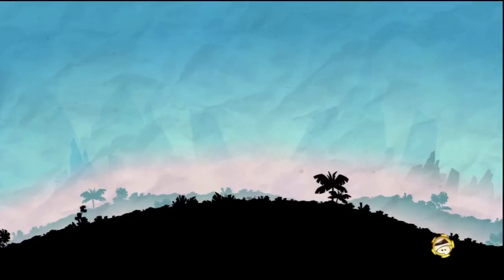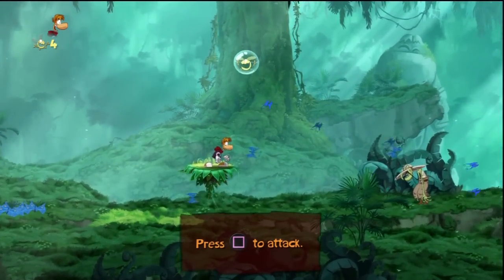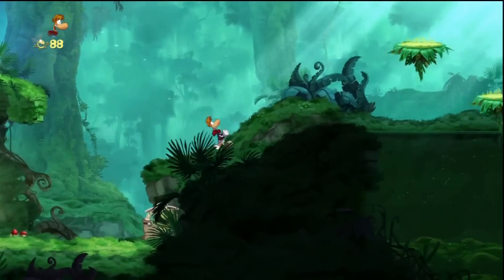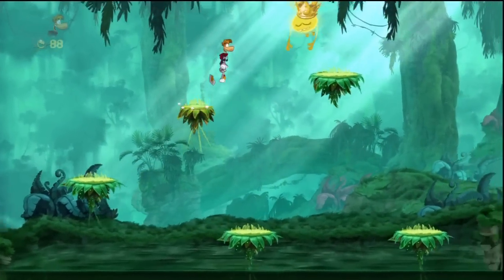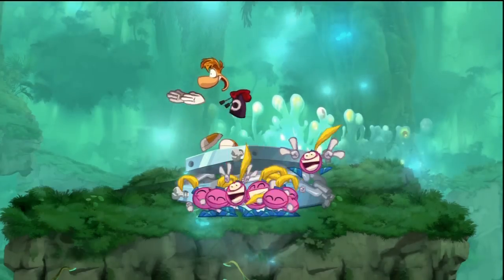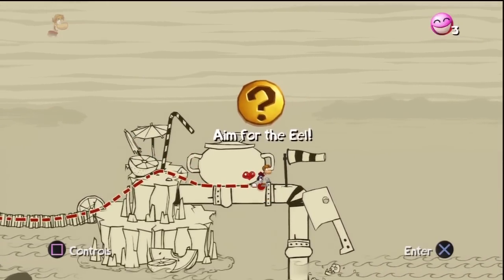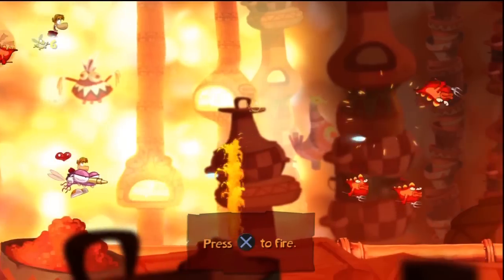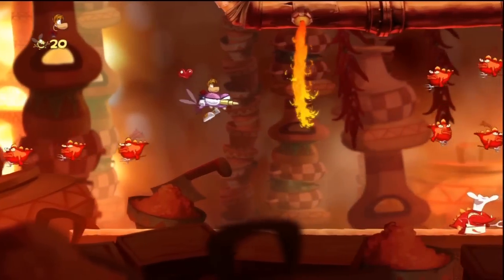Rayman Origins Demo W/Commentary Part 1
In this video I play through the recently released PS3 demo that was available to download in the recent Playstation Store update.

Rayman Origins is a 2D sidescrolling platformer that can be played 4 player co-op.
This is such a good looking game. It has a cross between a painted and cartoony art style which just looks incredible.

If you liked this playthrough please

Thanks!